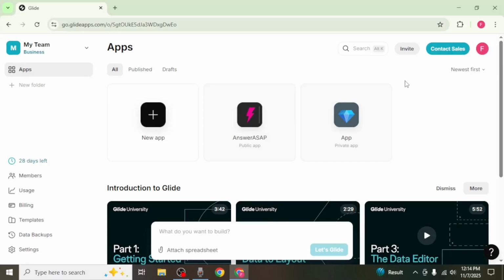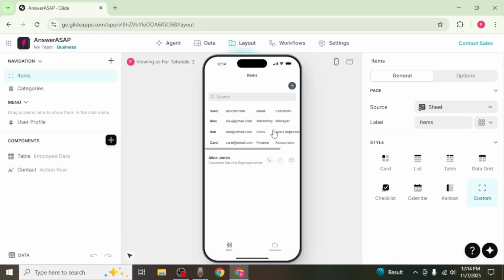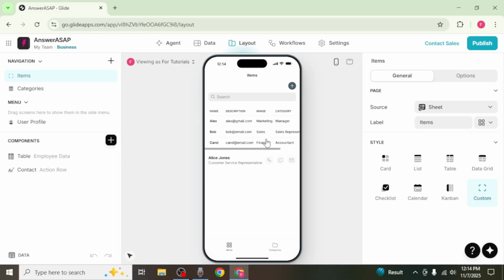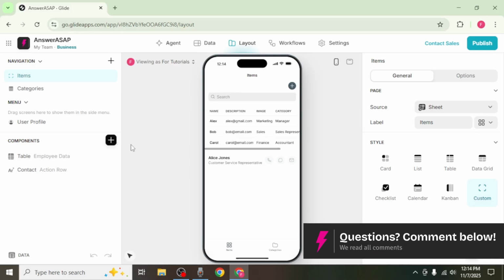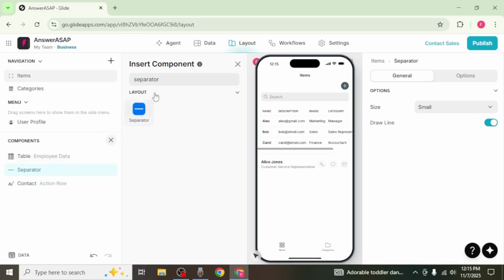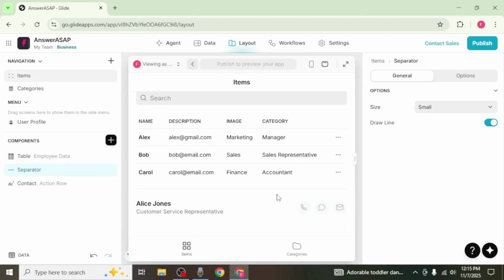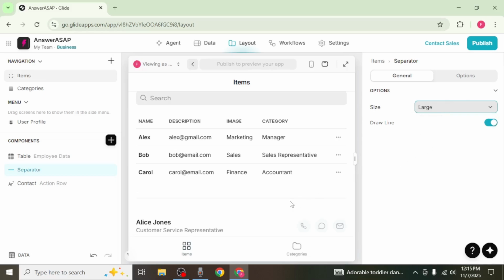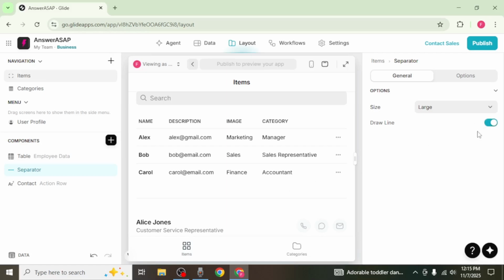How to ADD A SEPARATOR FOR LAYOUT in Glide (Step by Step)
This walkthrough helps you add a separator component in Glide to break content into sections and improve visual clarity. Please consider liking the video and letting us know if you have any comments, ideas or questions, we really appreciate any feedback! We have plenty of other tutorials on our channel so come and see if we can help you with anything else :)